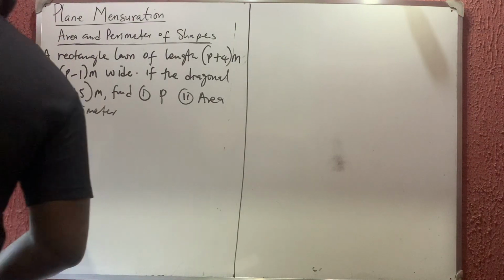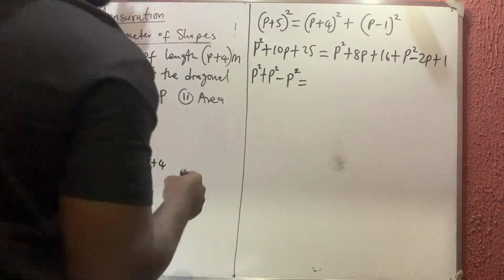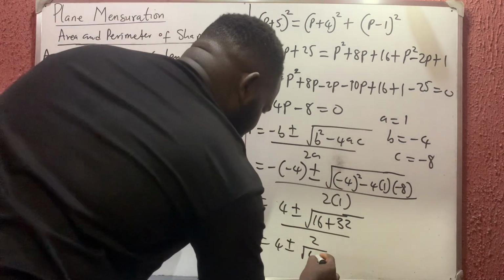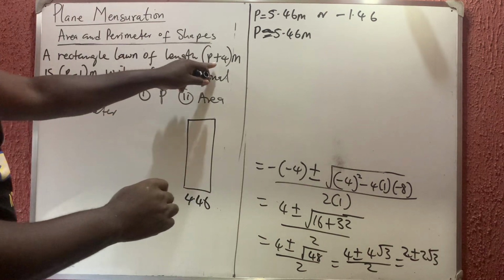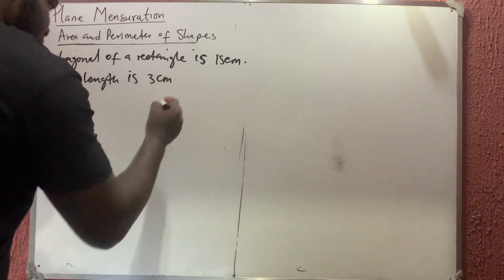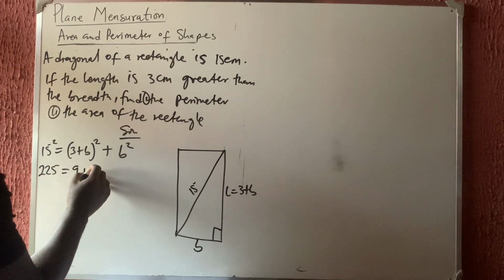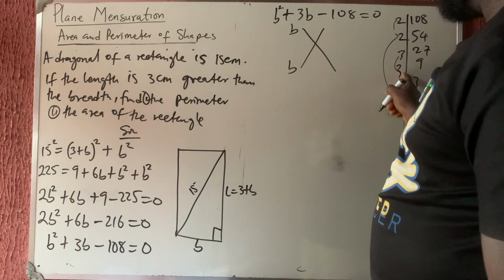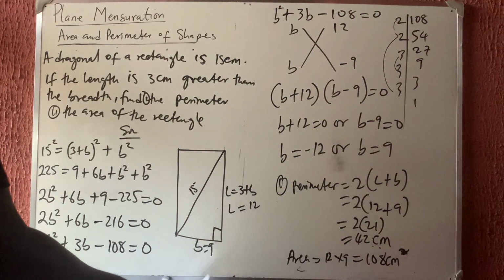How to find the Area and Perimeter of a Rectangle | Plane Mensuration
Learn how to find the area and perimeter of a rectangular structures